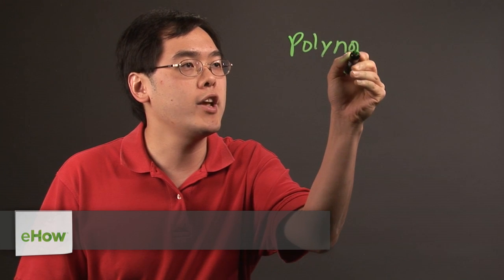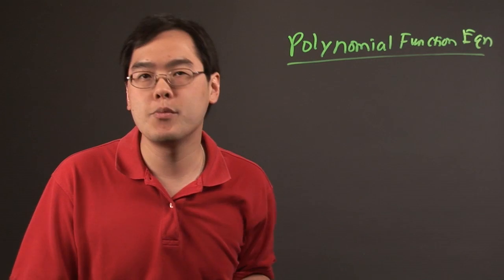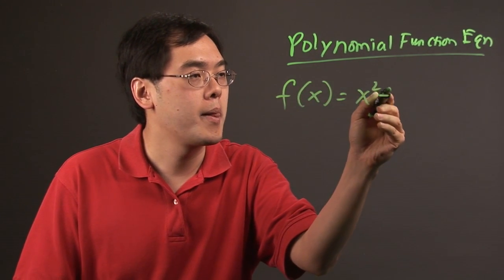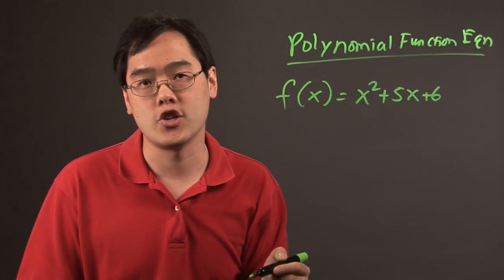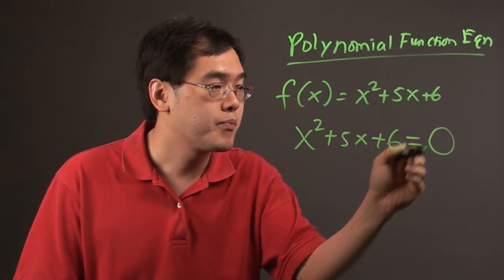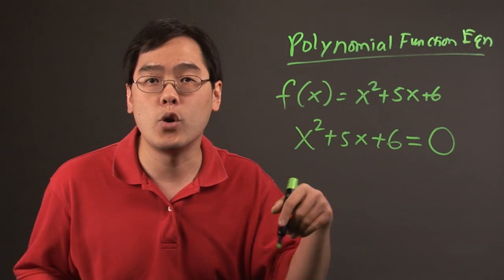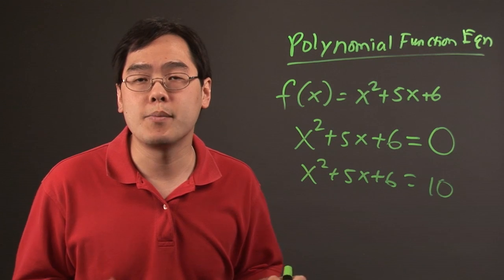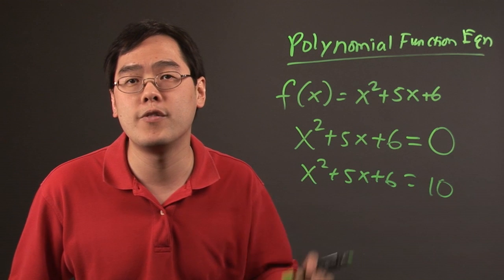Definition of a Polynomial Function Equation : Math Definitions & More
A polynomial function equation is a polynomial function that has been turned into an equation by setting it equal to some kind of value. Find out the definition of a polynomial function equation with help from a longtime mathematics educator in this free video clip.